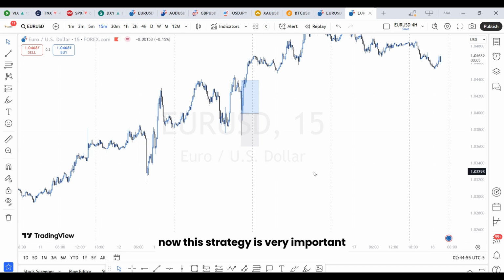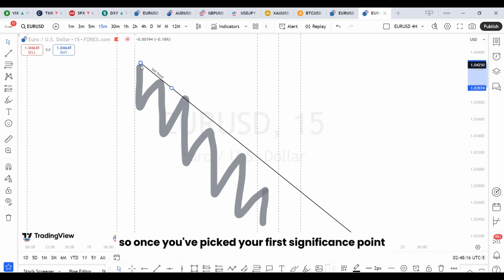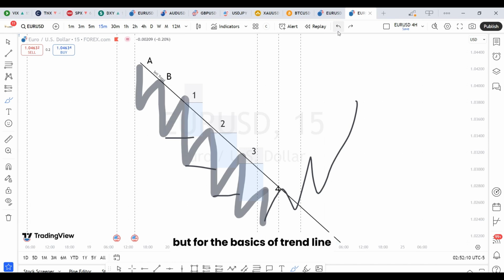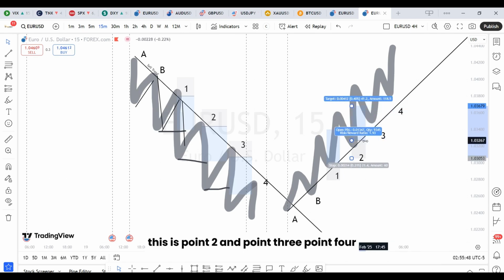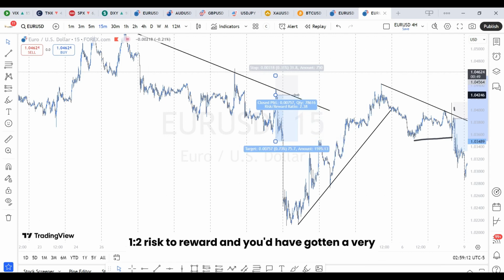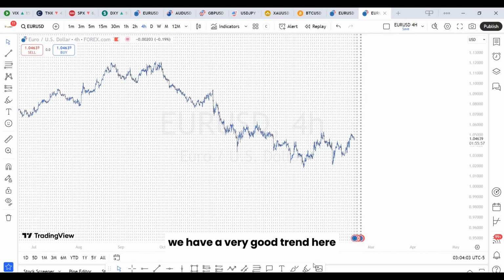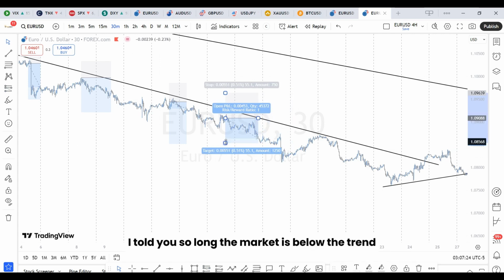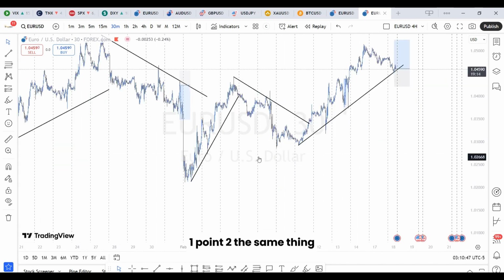7. Trendline Trading Strategy